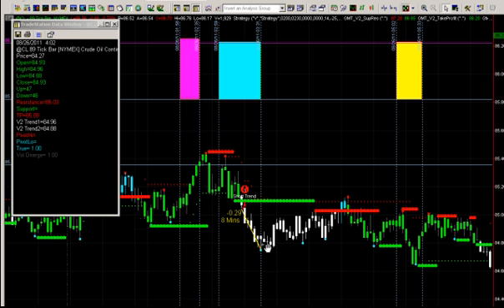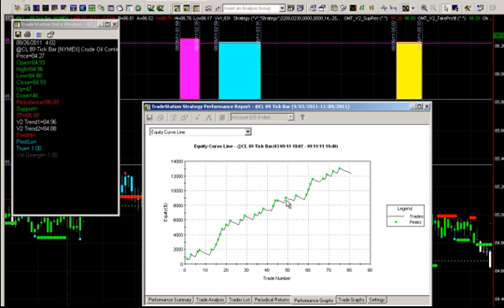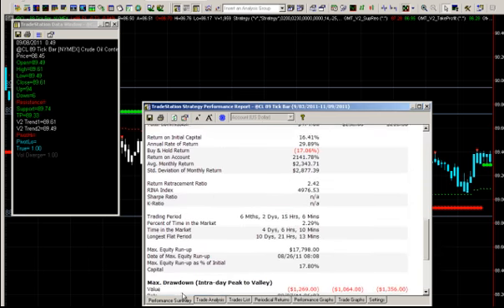Crude Oil Euro Session Layer Trades 12 Sept 2011.mp4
Hi Traders,

One of the keys to successful system trading is staying on top of your system performance and monitoring for the flow of opportunities that present themselves on a daily basis.  The challenge is not developing a bias in your trading but staying objective with a well developed trading plan based on your backtested data sample & forward testing.
Once you have your strategy, timeframe and market working well the key is to also ensure you have a contingency plan in place when the market dynamics and the flow of money changes.  We have seen this all too often that systems track well and then when market conditions change you are left wondering whether your system is in a temporary drawdown or is this longer term change and your system now is not working for that market and timeframe.  The difficulty many traders have is that they hold a in the market that will impact on your systems ability to deliver profits moving forward.
This is where range, volume price movement all need to be tracked during your trading time.  Not only do you need to consider a circuit breaker for the trading session but also one that protects the capital in your account.  There are many models which will be discussing in future articles as we further explore the challenges of staying on top of your system performance.
Some of the other issues we will explore will be the merit of staying with your system during drawdown or alternatively having a replacement market or strategy that can be applied.
Also using a multi-system strategy and approach to help reduce drawdown and maximize potential profits.
Today's video and article is our first step in introducing some of the issues that we will discuss on this blog in the coming months in relation to system trading.

Background to today's video
We have been trading the V2 Trend trading during the Euro Session 2am to 5am New York Exchange now for several months based on some quality testing and system performance results.  However, three hours in a long session, particularly if it is not your optimal trading time zone.
On a recent chat with Jim Taylor, GMT Pro-Trader, he explained that he has been working on breaking the trades down into 10-15minutes time increments which were showing some very consistent performance improvements as he was able to separate the dead zones that have consistently underperformed while maximizing the better sessions by combing these together.
At the end of Jim's testing he found that he was able to drop his previous session which was 2am to 6:15am, which was a total of 4hrs 15mins trading time down to 1hour 15 minutes, reduce his drawdown by $200 and maintaining his profit levels and minimizing his potential exposure to fatigue.
Fatigue
One of the factors that many traders fail to recognize is the level and affect that fatigue plays on your ability to be successful.  Not only does it cause us to make trading errors it can also quickly change our emotional state and our ability to maintain a logical, coherent trading mindset.  Managing yourself and your fatigue levels should be one of your many priorities as a new trader.
 Member Settings Update
For our members looking for the new settings for Jim's Layer trade please log into the GMTFutures website and access the What's Hot List -- V2.

Have a great trading day.

Cheers

Shane Fry
Team GMT